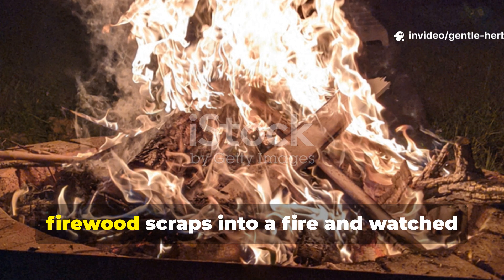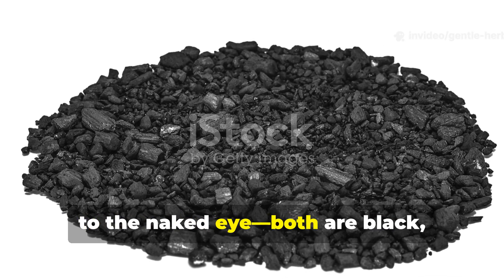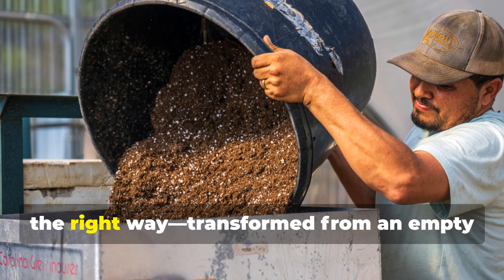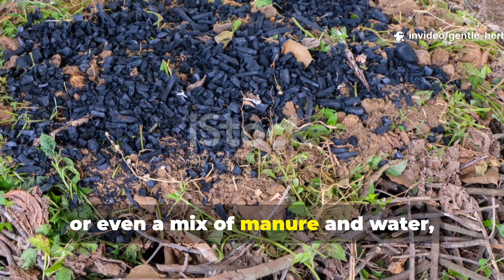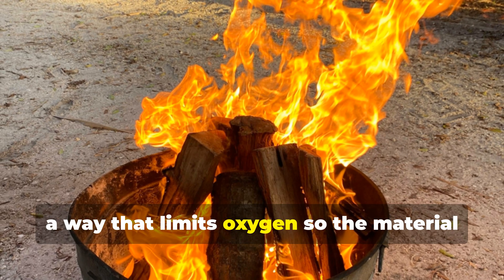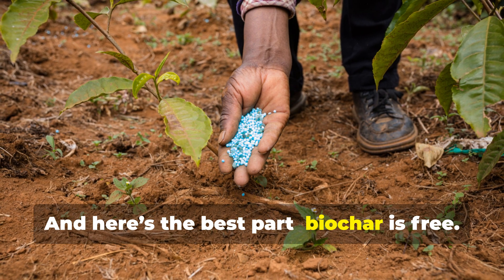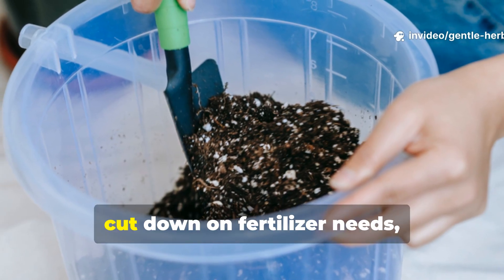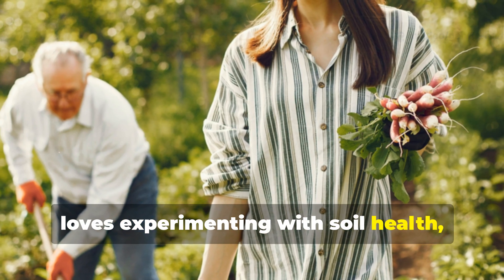Don't Just Burn Wood! Turn It Into Garden Superfood Charcoal vs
🔥 Don’t just burn wood—turn it into garden superfood! In this video, we’ll uncover the truth about charcoal vs. biochar and why one can harm your plants while the other can transform your soil into a long-lasting fertility powerhouse.

You’ll learn:
🌱 The difference between plain charcoal and biochar
🌱 How biochar supercharges soil microbes and plant health
🌱 A simple method to make and “charge” biochar at home
🌱 Why biochar is more powerful than fertilizer and compost alone
🌱 How ancient farmers used biochar to build soil that still thrives today

If you’re ready to revive tired soil, cut fertilizer costs, and grow stronger, healthier plants, biochar is your secret weapon.